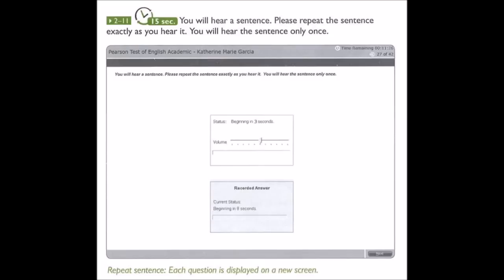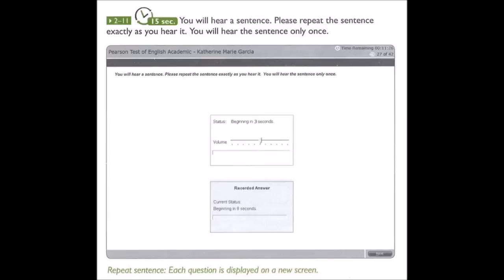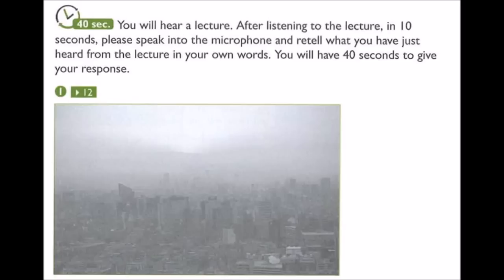PTE Speaking test 5